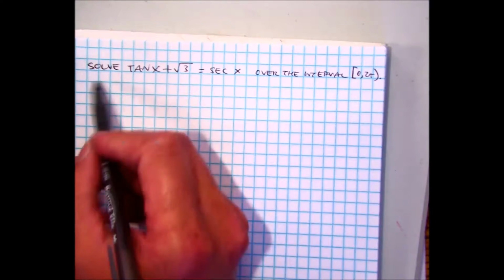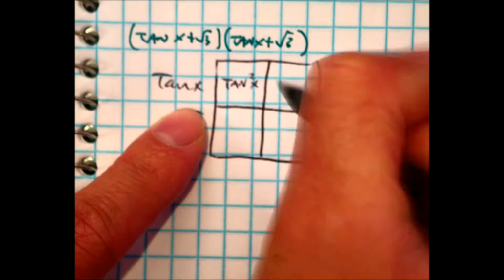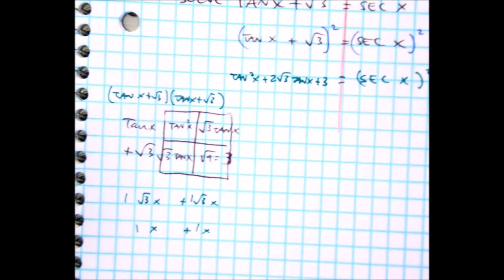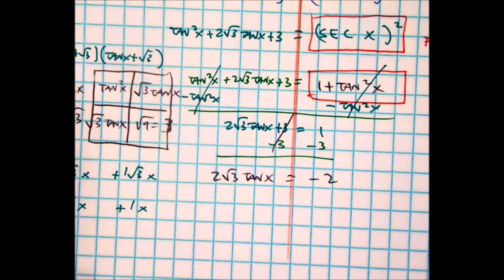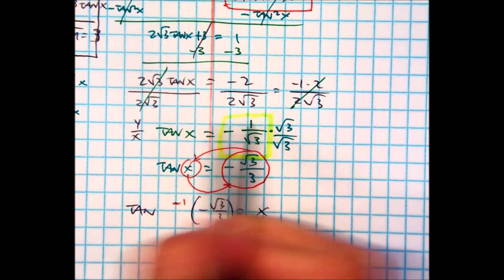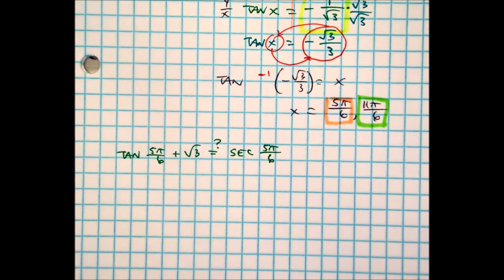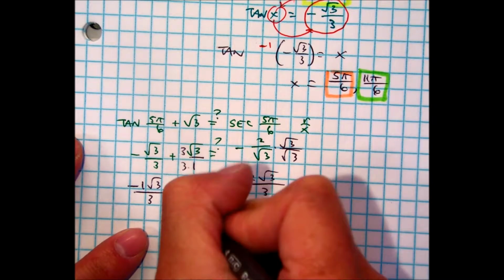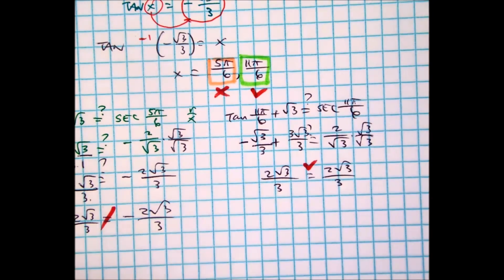solve trig quadratic eq ex L ALL extraneous sol